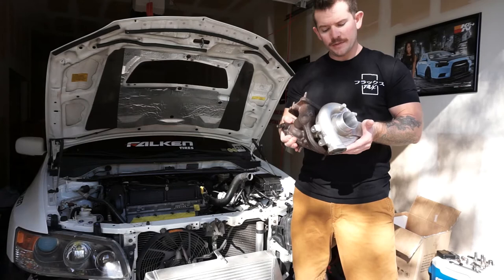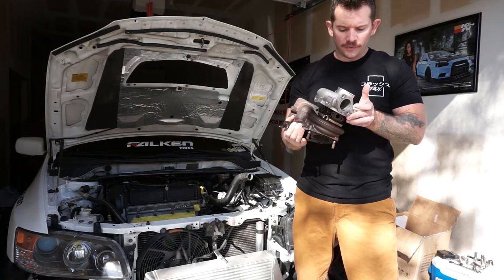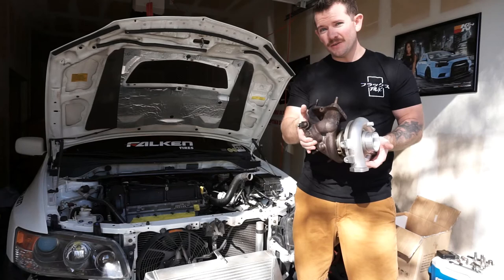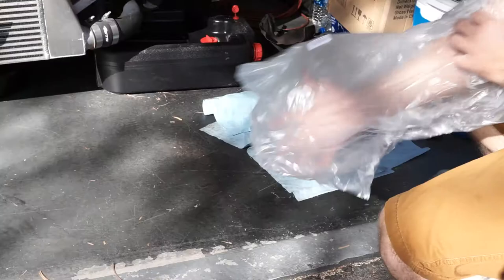Evo 9 Turbo Removal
In this video, I show you guys how to remove your stock evo 9 turbo. This is the first in a series of videos of my winter build. The stock turbo will be sent out to Forced Performance for an upgrade.